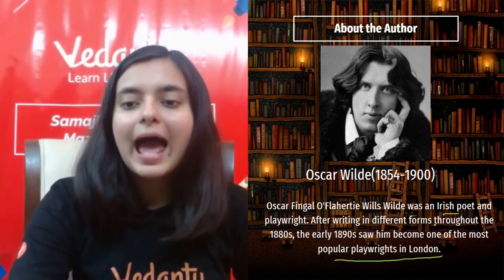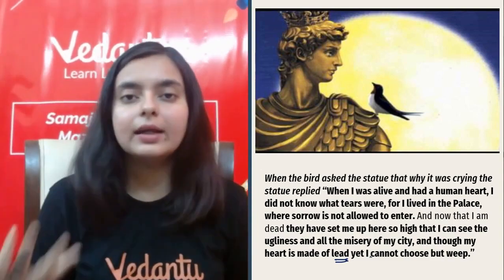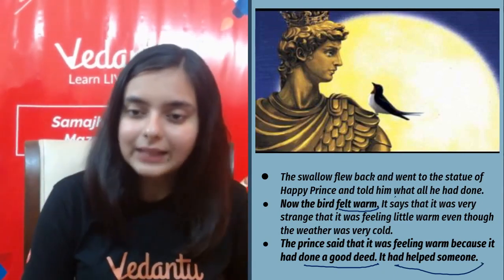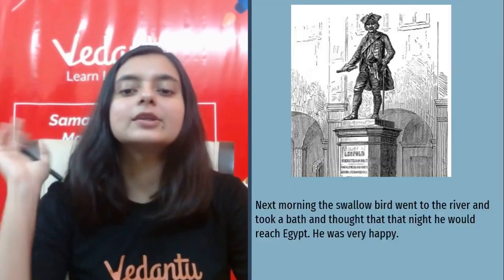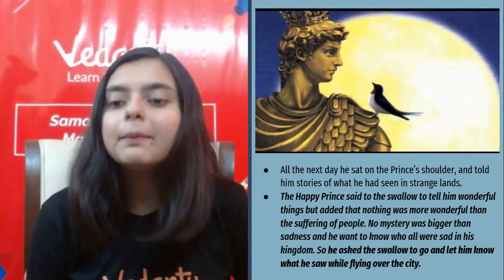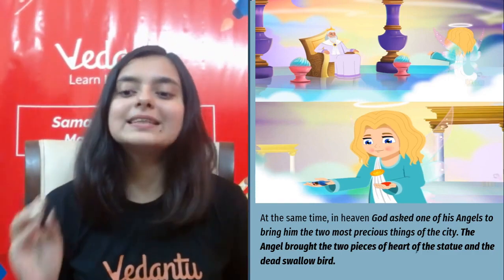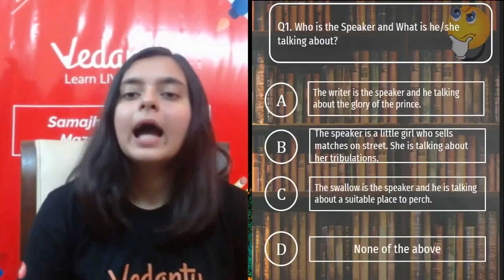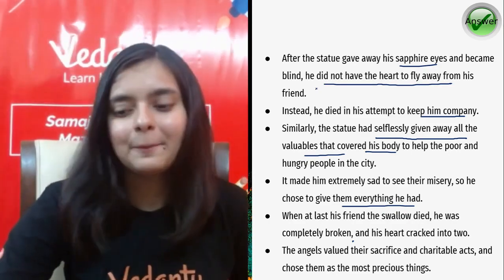The Happy Prince in One Shot 🤴 | CBSE Class 9 English Moments Chapter 5 | NCERT Solutions | Vedantu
The Happy Prince in One Shot  | CBSE Class 9 English | NCERT Solutions | Vedantu Class 9 and 10. Sweta Ma'am will take you through the chapter 'The Happy Prince in One Shot Class 9'. This English video for class 9 about the story of one of the greatest Poetry in Class 9 English - Oscar Wilde and better along with important Questions & Answers from the CBSE Class 9 exam point of view. Becoming an English Topper is considered to be one of the milestones in the history of Class 9 Students. It's all a bit of a mystery and our session today is to break through this English wall of silence!

🧧 Hey Students, We understand that you may be facing innumerable questions & Queries regarding Registrations, Exams, Daily Challenges, etc, And, we want to hear you.

1. Unlimited LIVE class with your favorite teachers.
2. Unlimited Doubt Solving in Live class.
3. Fun interactive learning with in-class quizzes and leaderboard.
4. Get full access to structured long term courses.
5. One subscription, unlimited access to Live Class, Test Series & Assignments.
6. Make your own study plan and learn from the comfort of your home and device.

Teach Online | At Home Learning | Classes Online | Vedantu Online Classes | Online Coaching | online course